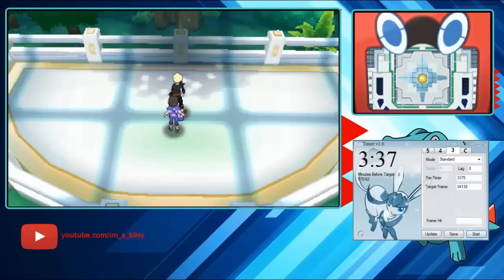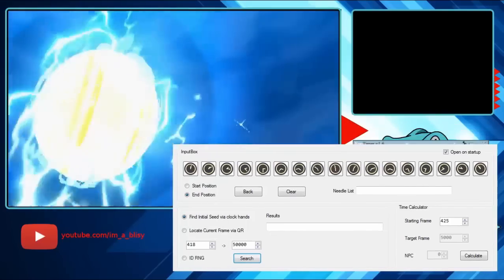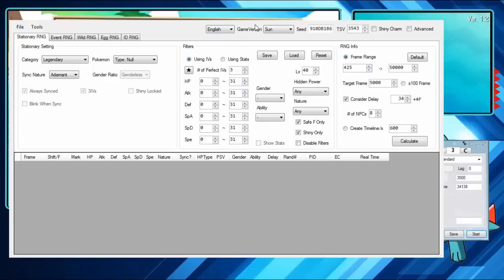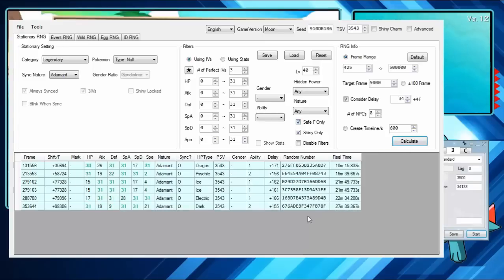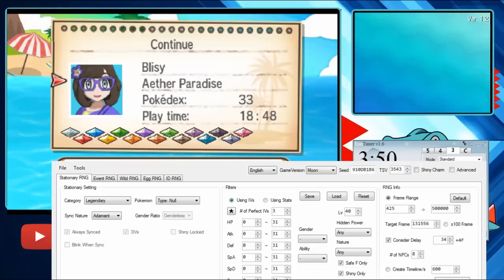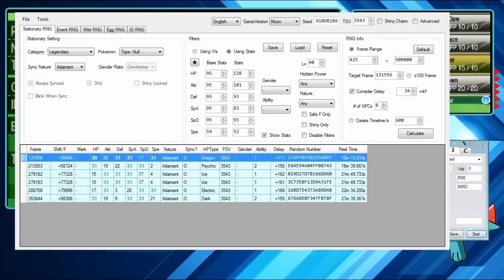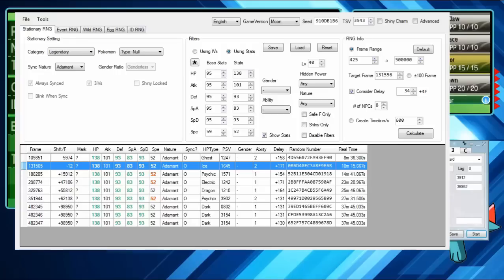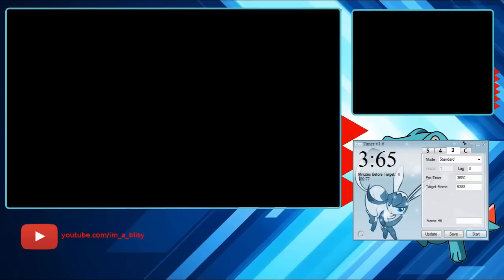SHINY TYPE:NULL GUARANTEED (HOW TO RNG TYPE:NULL)